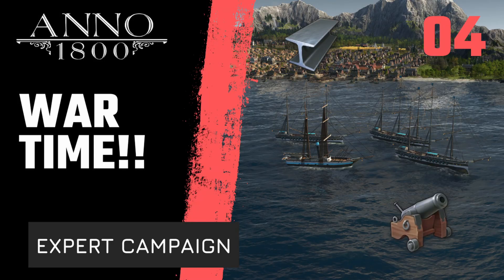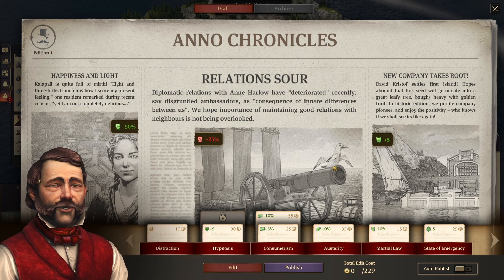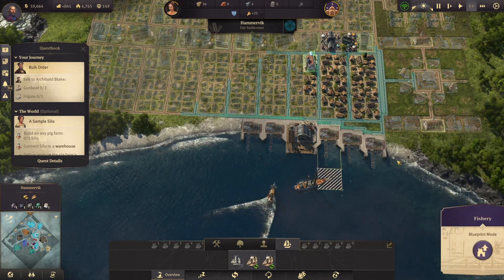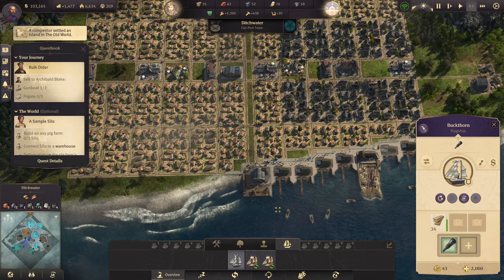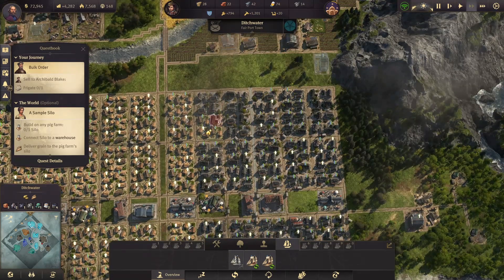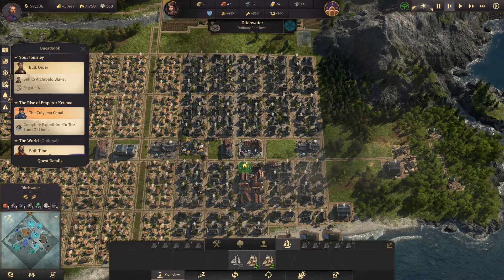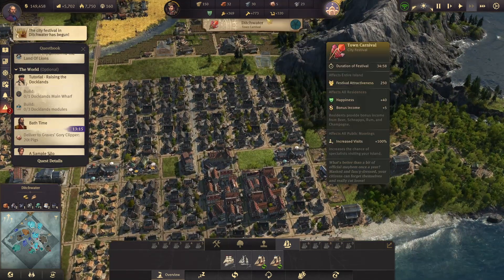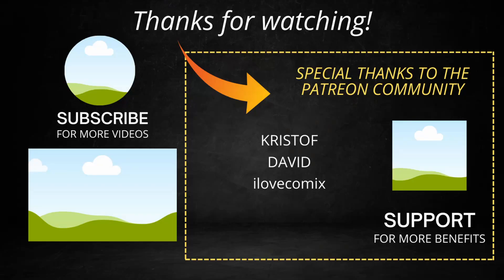Anno 1800 Expert Campaign! Time for WAR!!! 2023